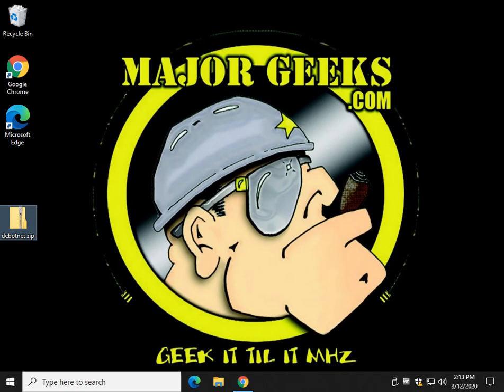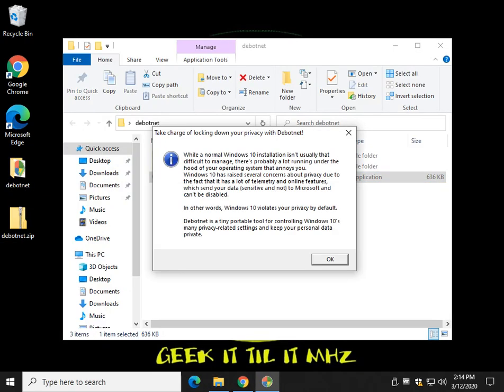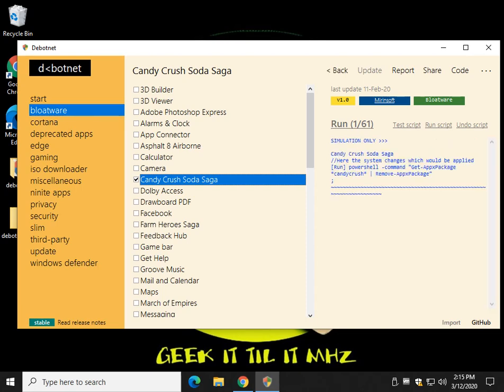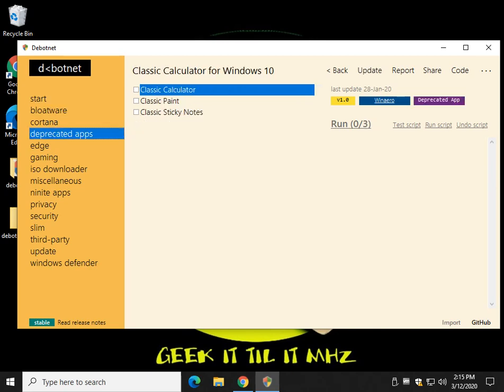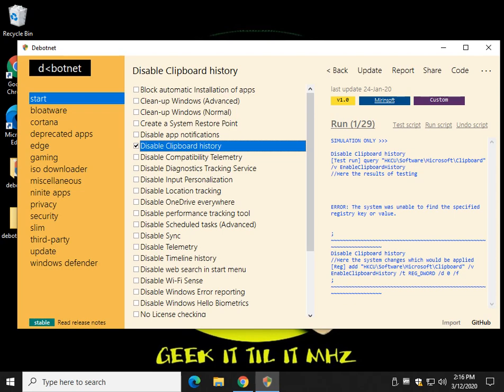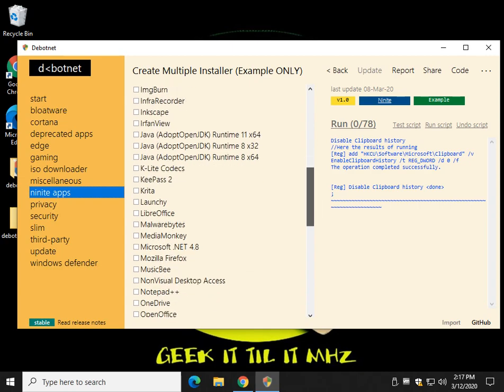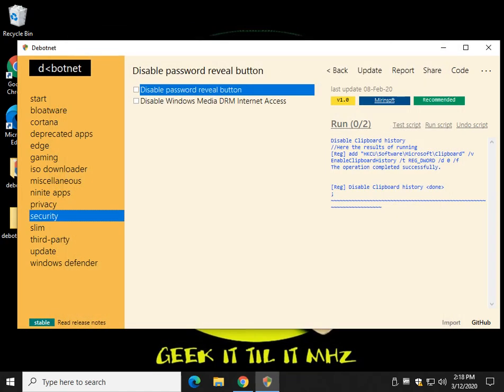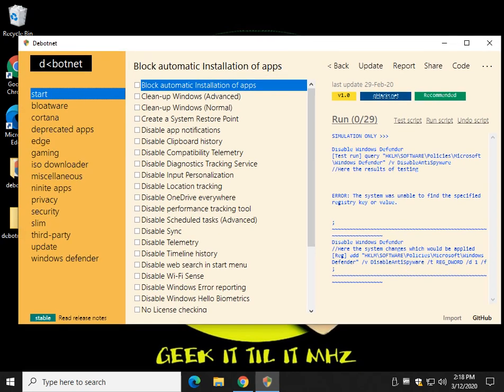Manage Your Windows 10 Privacy With Debotnet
Debotnet is a portable app to control Windows 10 privacy settings.
Video created with permission by Mirinsoft.